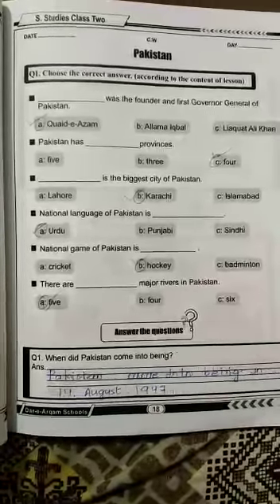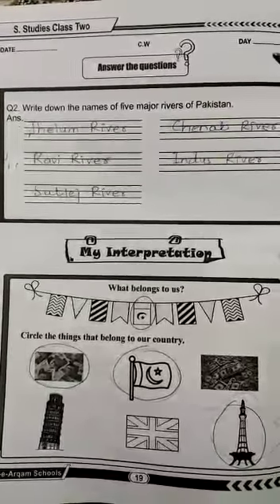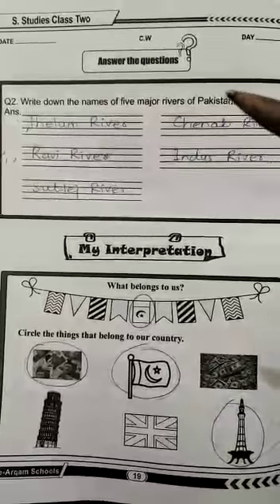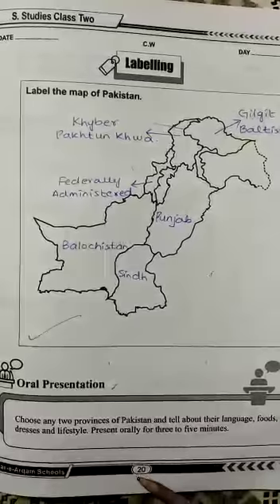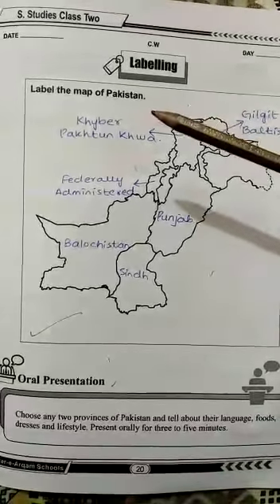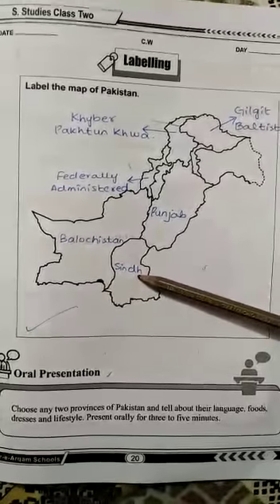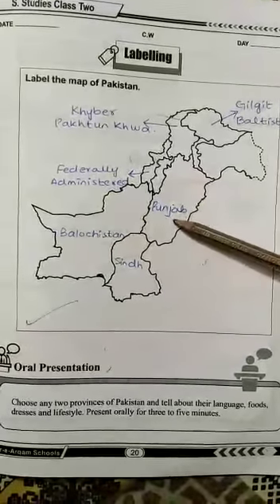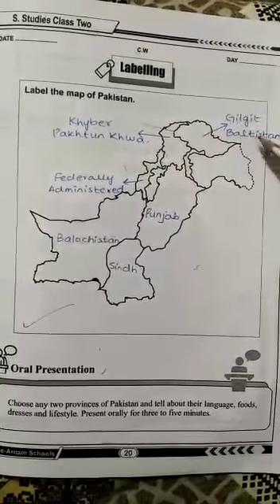S.St class 2 Date:22-4-21